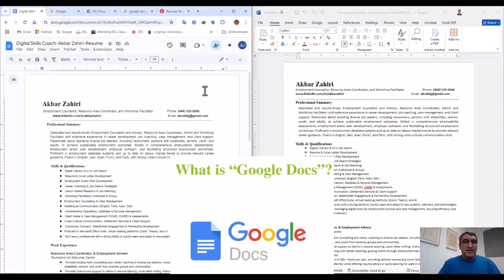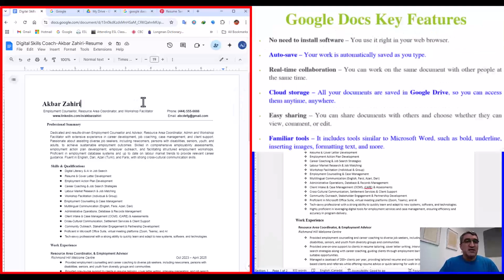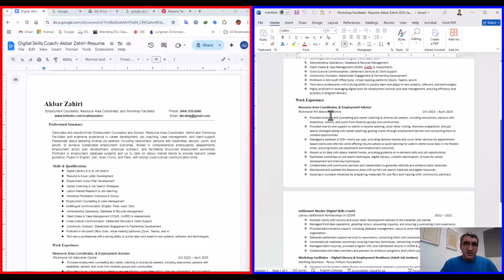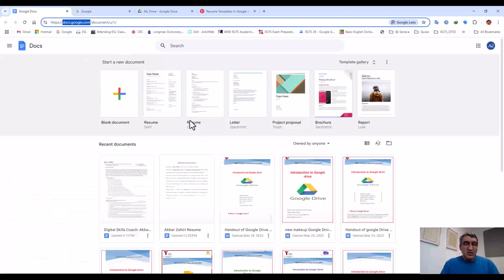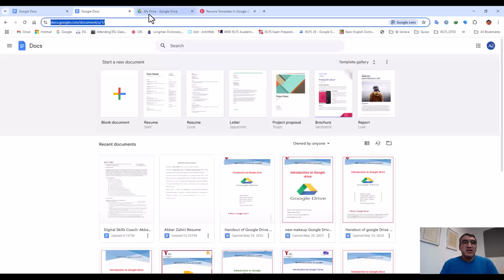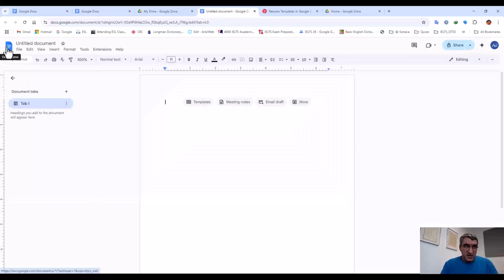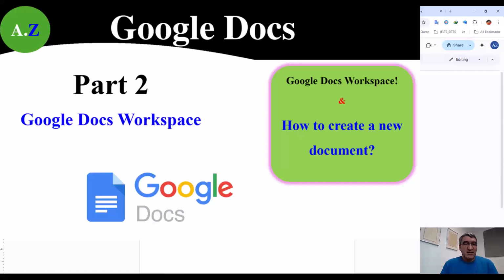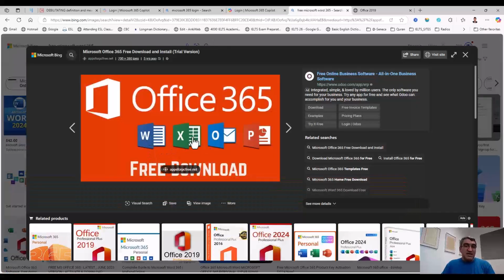Google Docs -What is Google Docs and its Features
📄 Welcome to this beginner-friendly tutorial on Google Docs!

In this video, you’ll learn:

✅ What Google Docs is
✅ Key features that make it easy and powerful to use
✅ How it compares to traditional word processors like Microsoft Word

Whether you're a student, professional, or someone new to digital tools, this video will give you a solid introduction to Google Docs and help you feel confident getting started.

📌 Topics covered:

General Knowledge about Google Docs
Accessing Google Docs through:
Google Docs Features